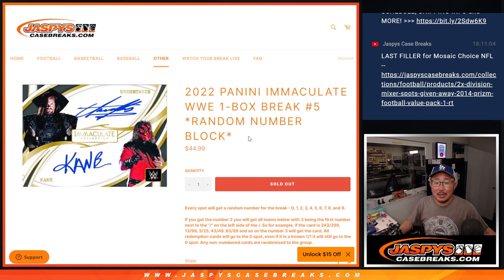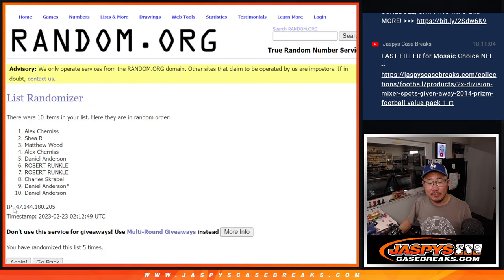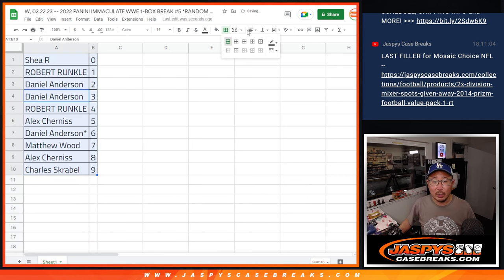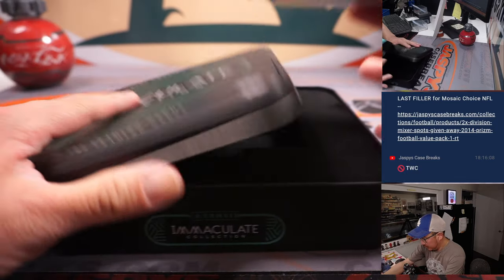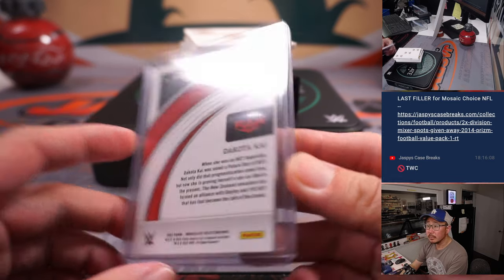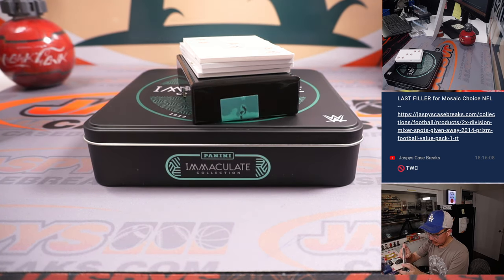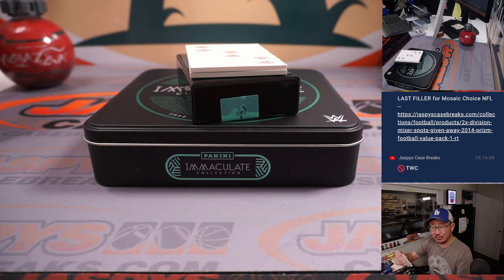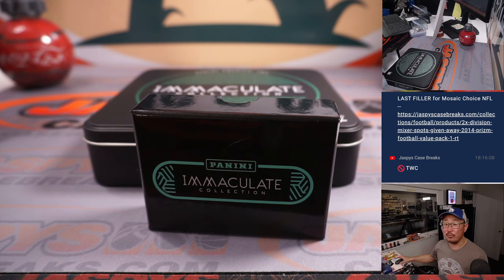W, 02.22.23 -- 2022 PANINI IMMACULATE WWE 1-BOX BREAK #5 *RANDOM NUMBER BLOCK*